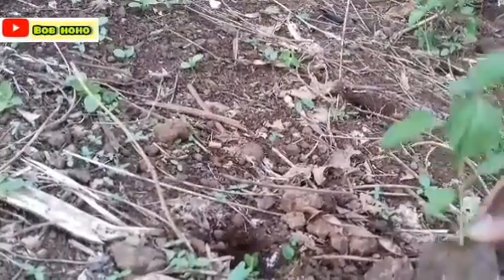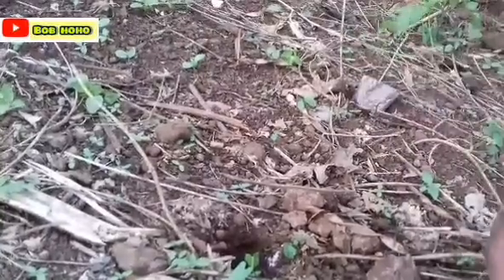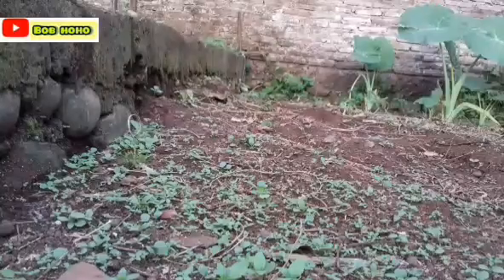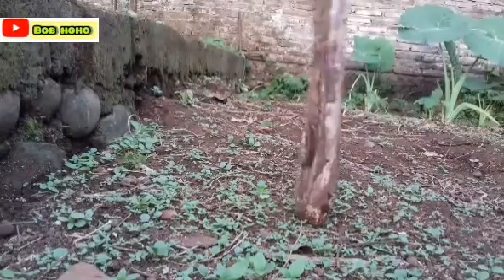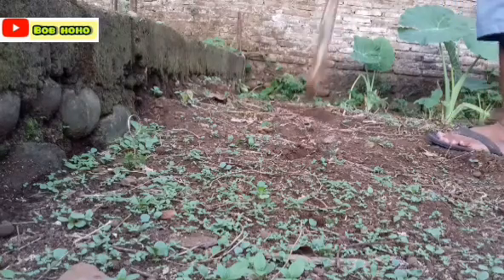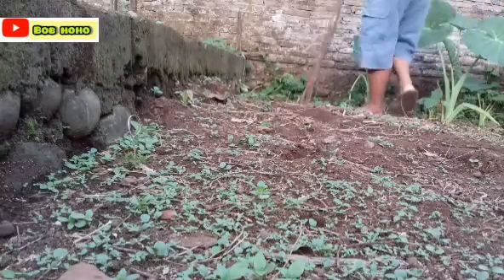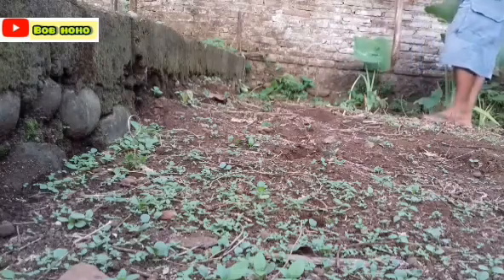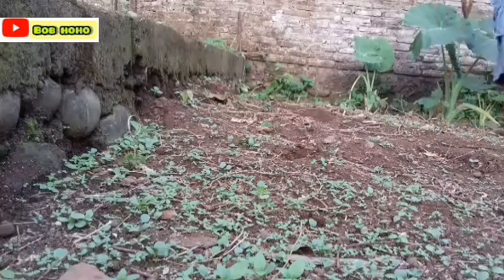CARA MENANAM CABE DI LAHAN sentian paling mudah|planting chili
MENANAM CABE RAWIT.

     Luuuuur teluuuuur cara penanaman cabe rawit sangat mudah. Dari penyiapan lahan penyediaan bibit, pemupukan dan juga berdoa.

cabai yang ditanam jenis cabe rawit .
cabe jenis ini midah sekali ditanam dan perawatanya mudahe pooooool. (tinggal turu woe).

PLANTING CHILLIES. Luuuuur teluuuuur how to plant cayenne pepper is very easy. From preparing the land, providing seeds, fertilizing and also praying. chili that is planted with cayenne pepper. This type of chili is very easy to plant and easy to care for. (stay down woe).